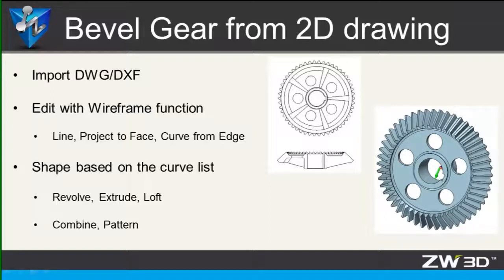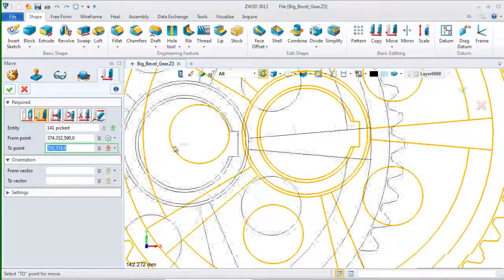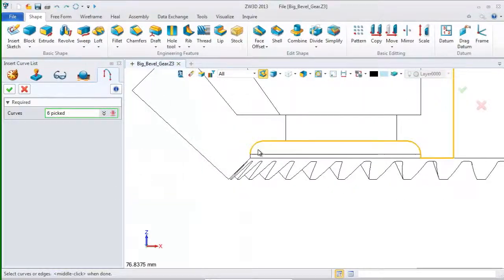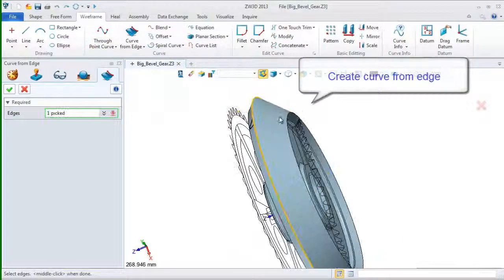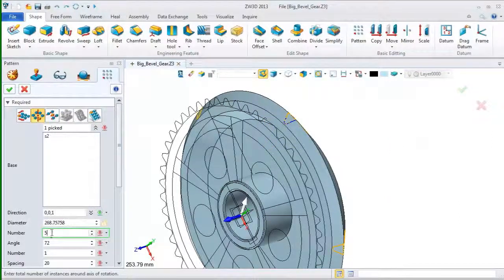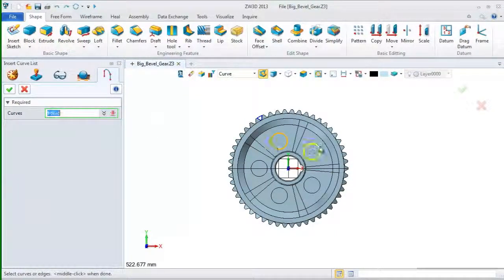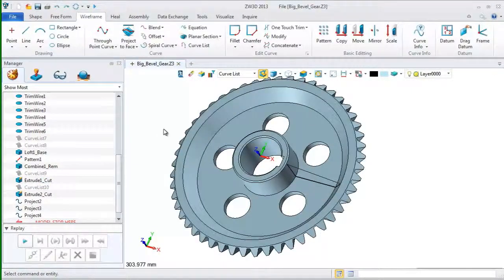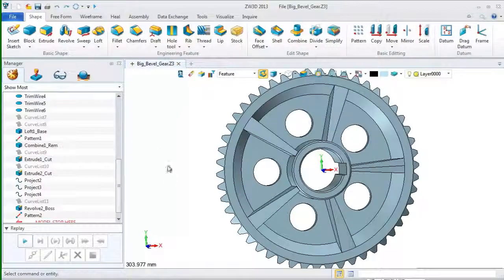Learn 3D design in 3 hours V. Convert 2D data to 3D models